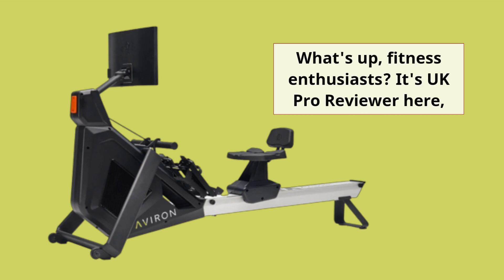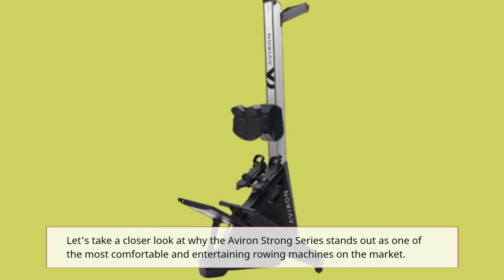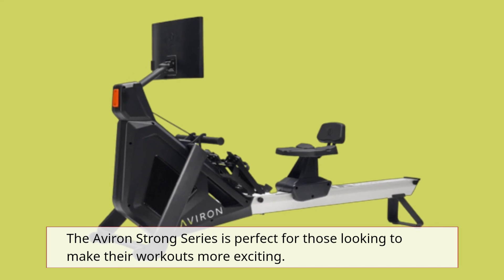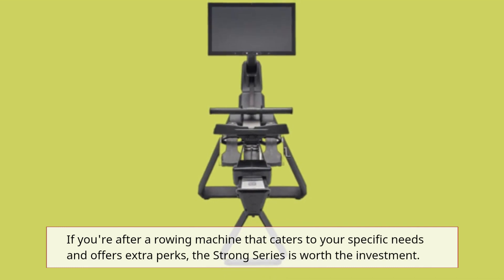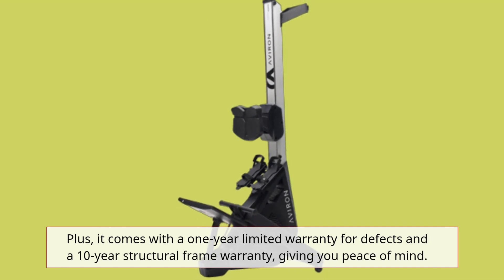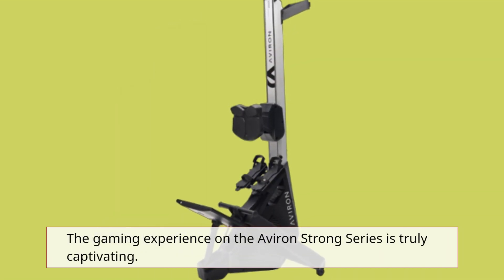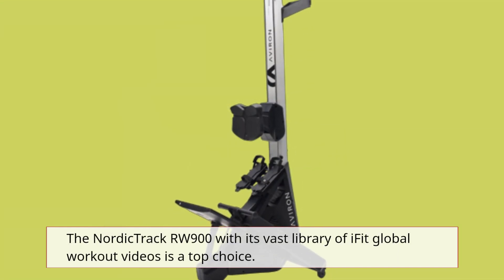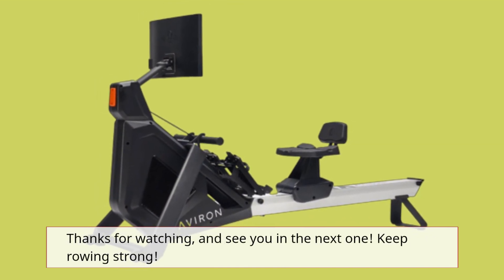Aviron Strong Series Rower: Fitness Revolution | Review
Amazon Product Name : Aviron Strong Series Rower

Welcome to our Aviron Strong Series Rower Review! In this video, we'll be taking an in-depth look at the Aviron rowing machine, known for its innovative gaming-inspired fitness experience. Join us as we explore the features, technology, and workout programs that make this rower stand out from the rest. From challenging virtual workouts to engaging competitions with friends, Aviron brings the excitement of gaming into your fitness routine. We'll cover the build quality, resistance levels, and interactive display to help you decide if the Aviron Strong Series Rower is the perfect addition to your home gym.